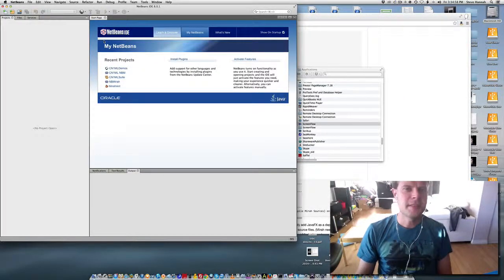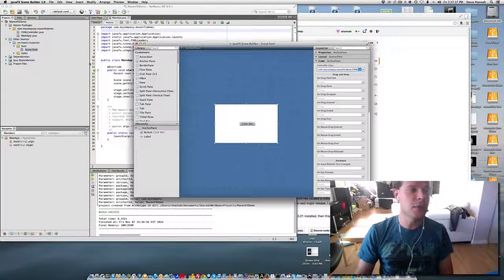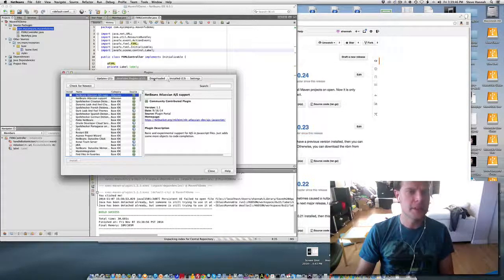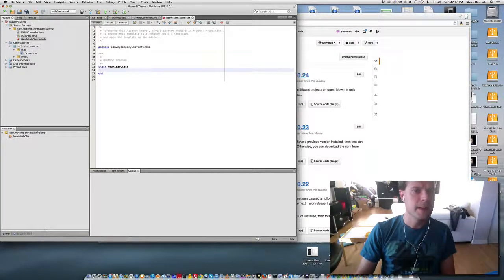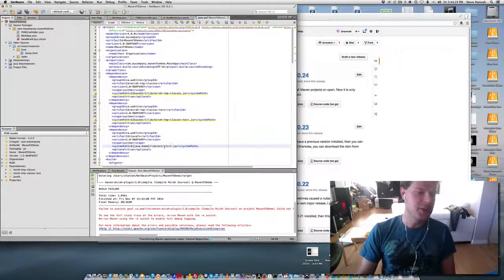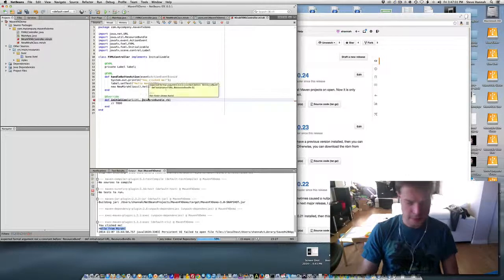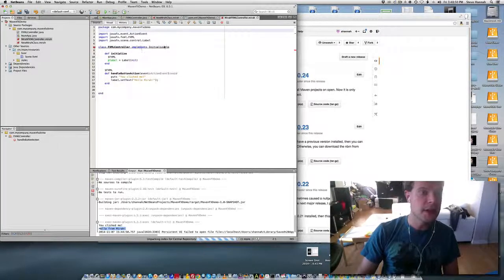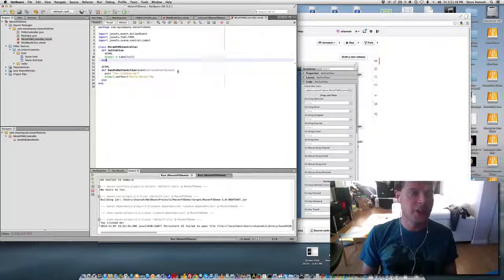Creating JavaFX Apps with Mirah in Netbeans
This screencast shows you how to use the Mirah Netbeans Module to write JavaFX apps in NetBeans.  This uses the Netbeans Maven JavaFX project as a base.